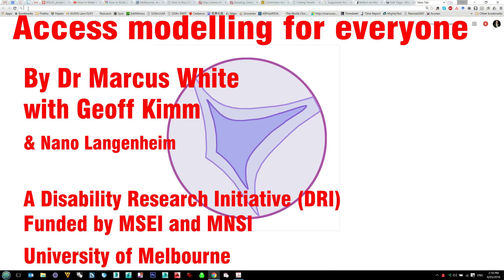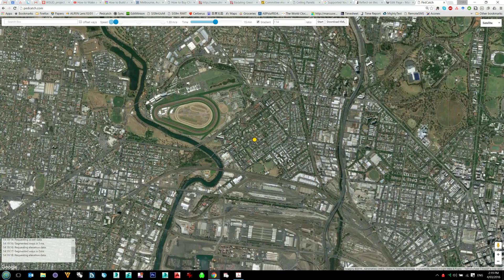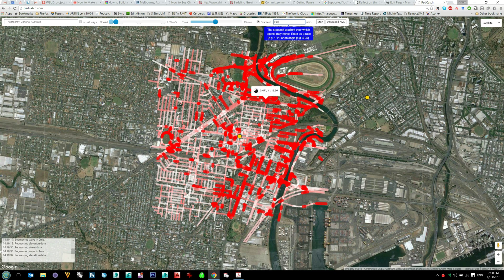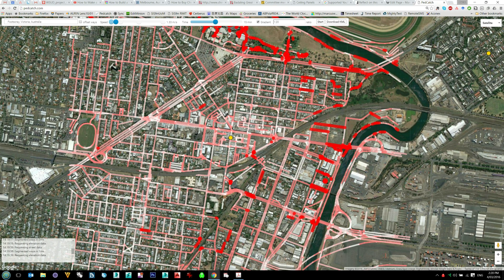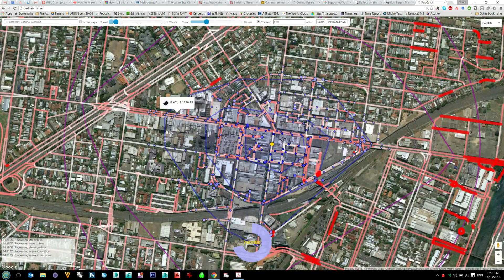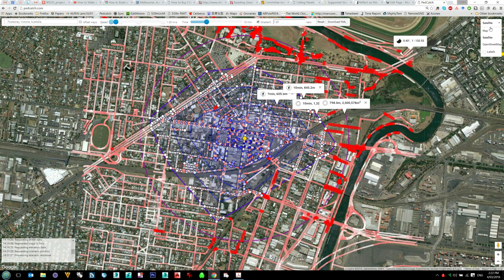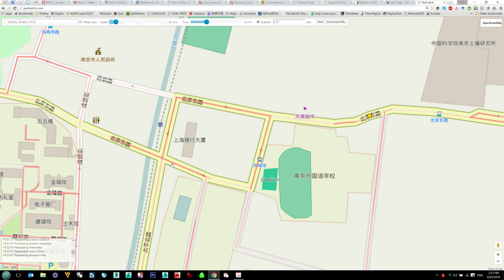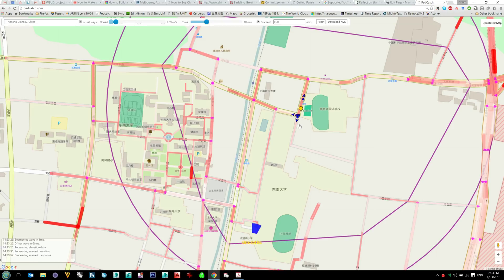PedCatch.com Tutorial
Short tutorial on how to use PedCatch.com accessability modelling tool.

Accessibility Modelling for People with Mobility Impairments:
People with mobility impairments face inequities navigating the urban environment. Accessibility modelling tools currently openly available to the community do not account for physical barriers such as stairs or topography.
This study involves the development and testing of a novel digital design and modelling tools combining animated pedestrian accessibility, topographical mapping.
The prototype tool allows people with mobility impairments, disability groups, and urban planners to model and understand accessibility in their community, providing tools to design and advocate for more inclusive urban environments. The research is immediately relevant to the disability community, and will be increasingly relevant to the wider community as the population ages.